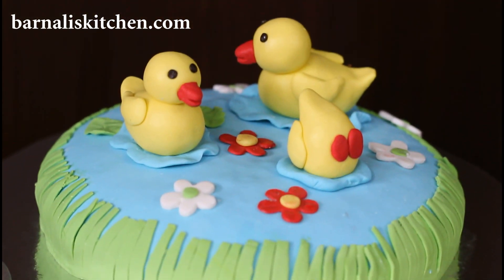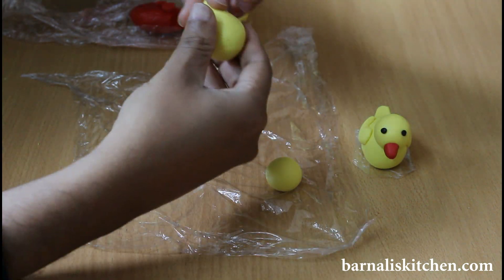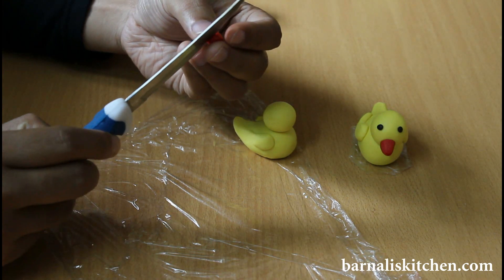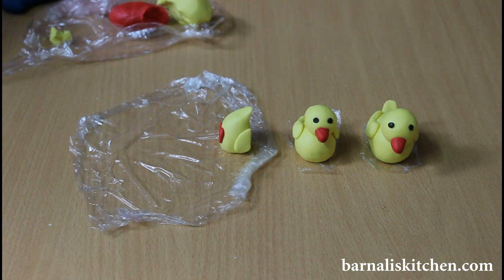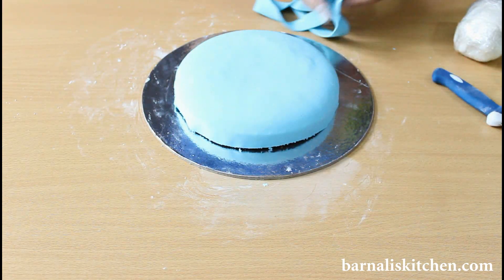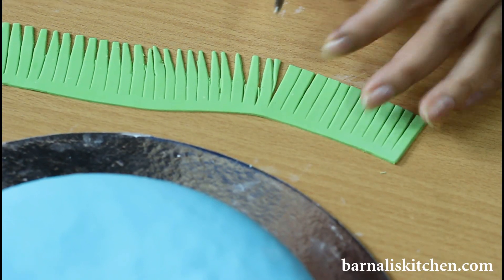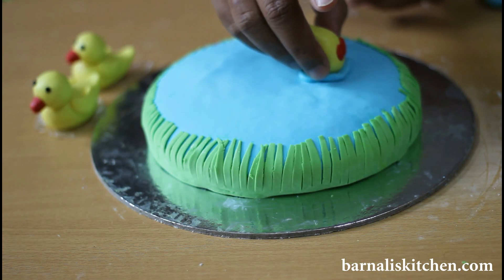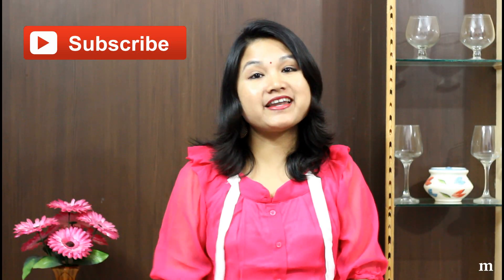Ducks in Pond Cake -- Beautiful Cake Ideas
In this episode i want to show you how to make very beautiful Ducks in Pond Cake.It is looking so pretty and fun to make.Only few ingredients we will need.Lets see what we need.

Ingredients:
Chocolate cake
Colored fondant (Red, Yellow, Blue,Black, Green)

Method:
First take two yellow fondant dough and make it round in shape(one little small in size). Next make the body part using bigger one fondant ball and shape it in oval.One side should be down and that will be the tail part.Then take another ball and attach it with the body.Next make feather.For that take two small amount of yellow fondant and make it leaf design and attach it with the body.If your fondant is not sticky then you need to use little water or gum glue.Water or gum glue helps to stick easily.
Now make the duck beak.For that take small amount of red colored fondant and make it in round and little flat.Then give a small cut in the middle of the beak.Now attach it in the right position using your fingers and press it with a knife or chopstick.Then make the eyes.Take two tiny amount of black fondant and make it round and flat.Now put it into the duck head and press it.Here is our one duck is done.In the same way make the another duck and that will be the upside down.For this you no need to make the head of the duck.Just add the duck feet using red fondant and cut the extra round shape.So that the duck will seat in the water bubble and it will be upside down.Now take a blue fondant dough and roll it.Then place it into the top of the cake and cut the extra fondant using a knife.Now press it with your fingers.Now take a green fondant dough and roll it.Next cut it into the long strips and the size should be same with the cake.Now give little cuts and it will be looks like green grass.Now add very little water using a brush or finger and attach it into the cake.Next make the water bubble using blue fondant.Just take a blue fondant dough and make it flat and rough and place it in to the top of the cake. Now place the duck in there.Now add some flower and leaf in there and your ducks in pond cake is done.This is a very beautiful cake for any birthday party or baby shower party.Just try this cake and i am sure your family, kids and guest will love it.Enjoy...